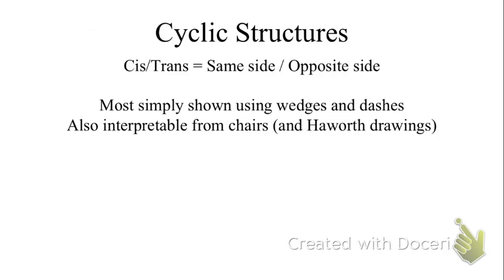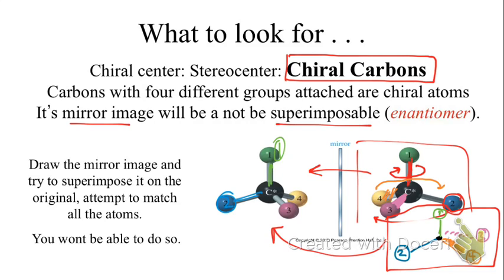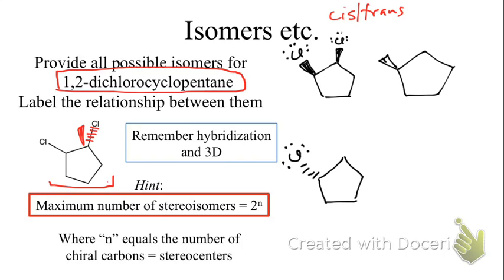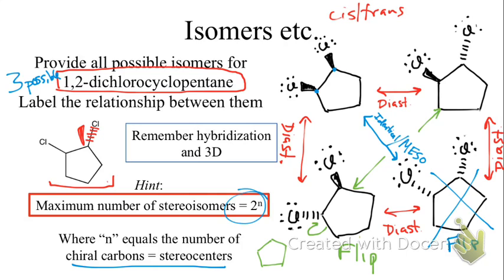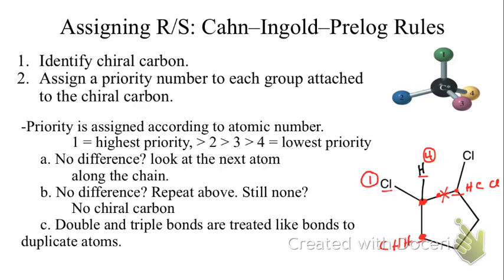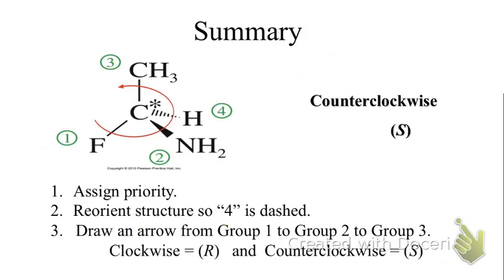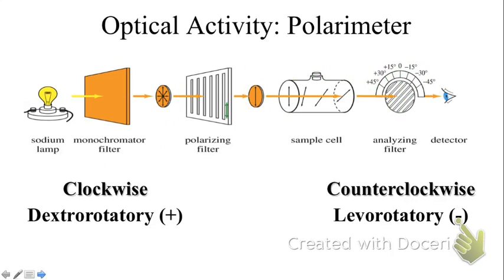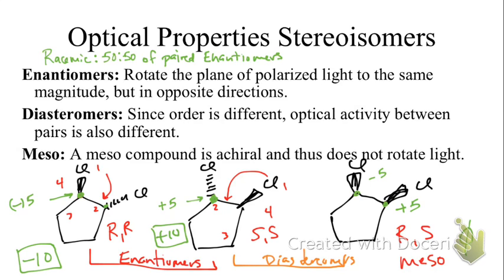mccCHM230sp13: 6b_stereo.mov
Pairs with: 06b_stereochem   Discusses the whole of Chapter 6, sorry I ran long too (90 minutes).  Topics: cis/trans refresher, isomer classifications, chiral vs achiral, R/S nomenclature, and optical activity.